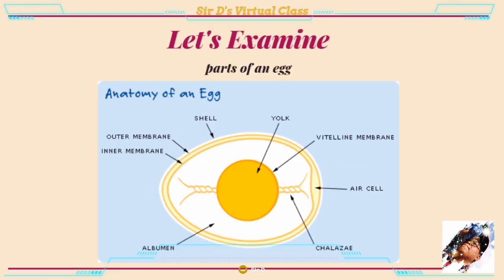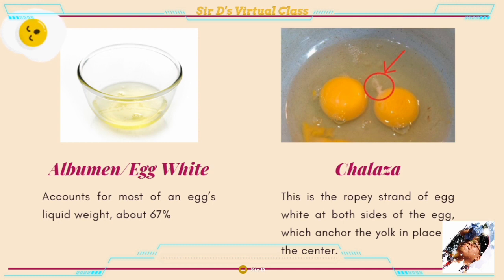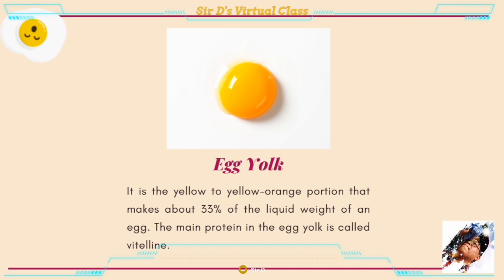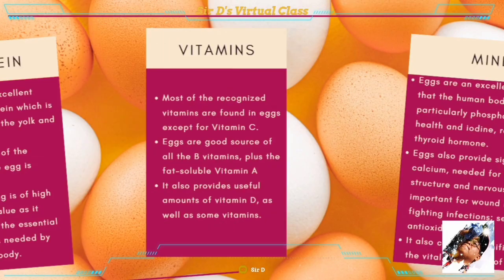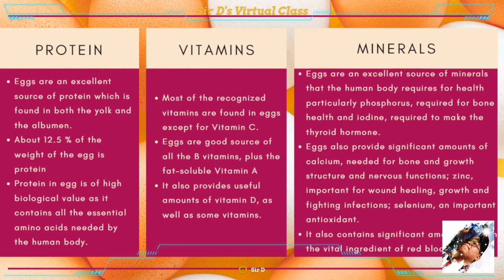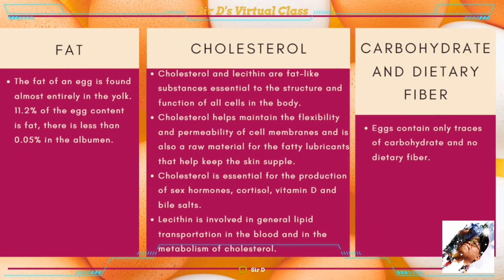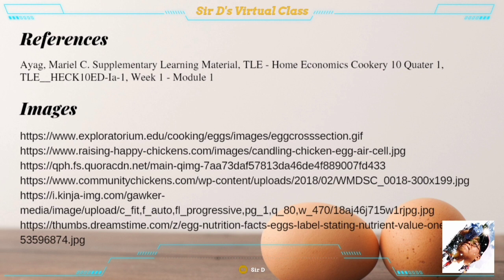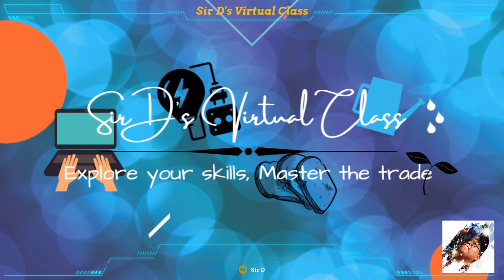Cookery 10: Eggs Components and Nutritive Value (TLE_HECK10ED-Ia-1)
😊 Hi! In this video, I will be sharing with you my video lesson in Cookery 10: Eggs Components and Nutritive Value. 😁😁😁 I hope that you will learn from this video. If you have any questions about the topic or if you want to learn more about this topic or any related content, don't hesitate to comment it down below. ❤️

🖼️ Images:
Images used are free under Canva for Education